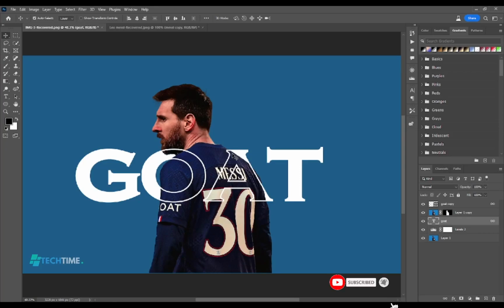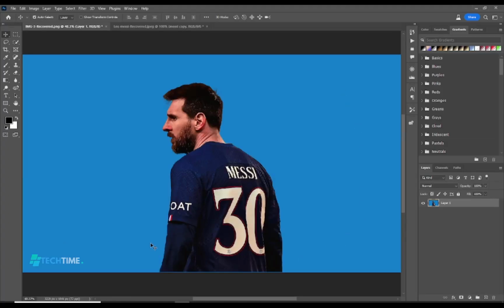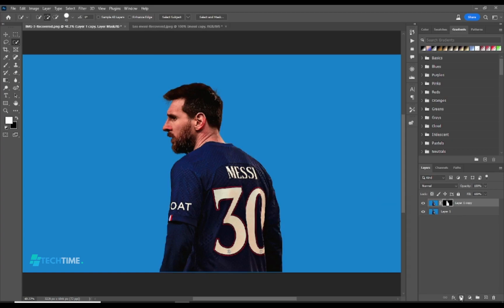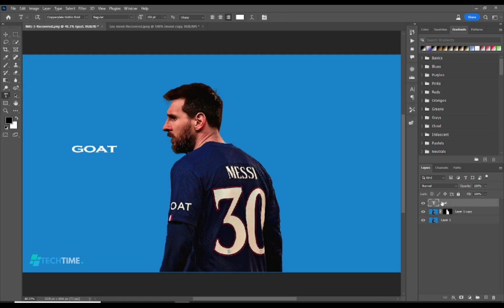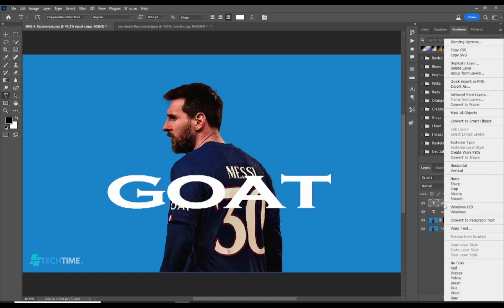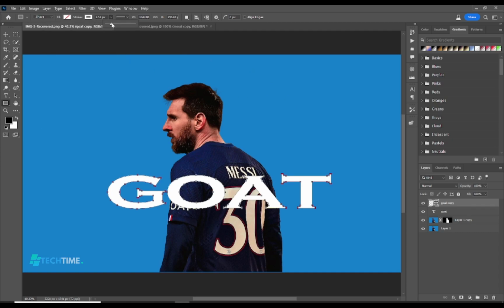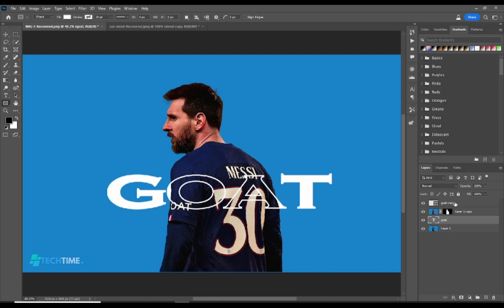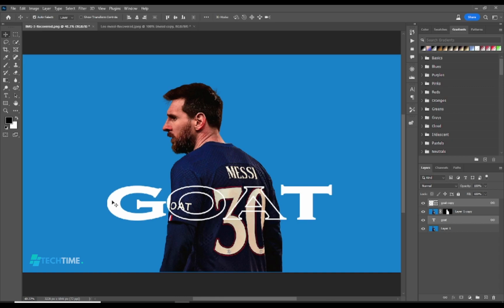How to create Transparent Text Effect in photoshop.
In this lesson, we will learn how to create transparent text effects in Photoshop
First, we will duplicate the layer
Second, we will select the subject with the quick selection tool
Furthermore, we will add out text and duplicate the text now right-click and select convert to shape.
we will continue by selecting a rectangle shape in the toolbar adding strokes to the text and choosing the color white,. select link layers and link text together,. Select the move tool and move the transparent text effect around.

learn how to make transparent text in Photoshop.

00:00 Introduction
00:23 how to create transparent text
00:59 cutout image
01:30 layer mask
02:21 shapes
02:59 selection tool
03:37 link layer